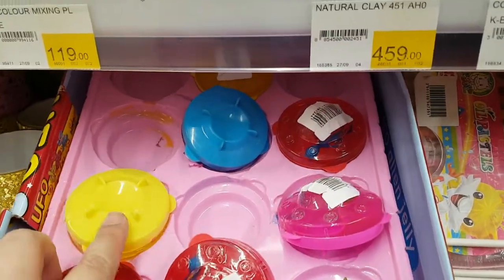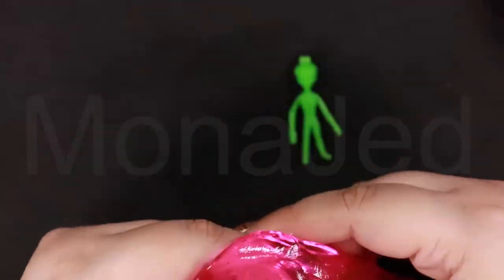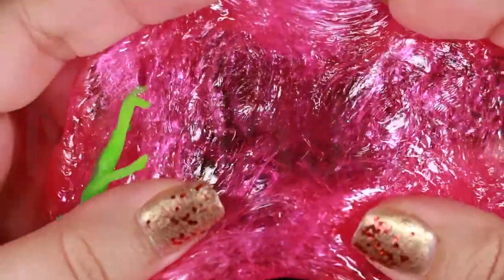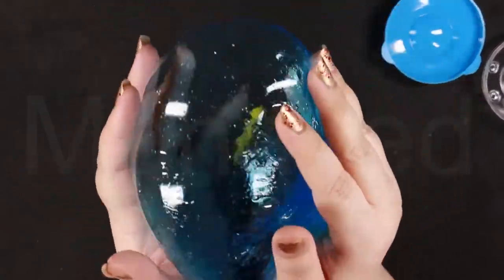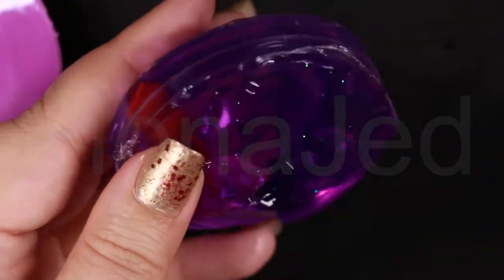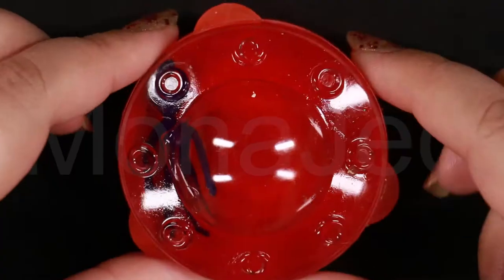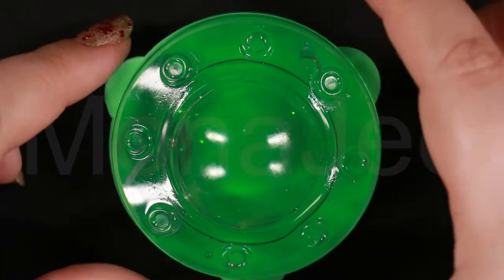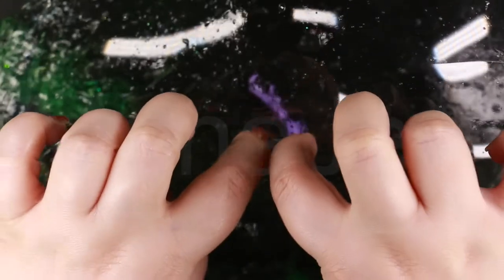UFO Slimes with Aliens Gooey Slime Stress Relief Review!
Slime Filled UFOs with a Alien!
Alien UFO Slime Putty Review!
How To Make Colors Slime Syringer Toy DIY Alien UFO Slime Clay Toy
Alien UFO Baby - Jelly Goo Putty Slime Toys!
DIY Spaceship slime six colors - Learn colors with slime spaceship and alien slime collection!
Take me to your leader! Our UFO Putty will have your imagination traveling out of this world. Shape it into a ball and watch it bounce! Fun to stretch and pull and fidget with, plus it comes in a cool case.
Available in vibrant colors of blue, green, purple, pink, yellow, and red.

1. Made of non-toxic and eco-friendly materials, it is safe for children to play.
2. It is a kind of DIY putty toys.  It can cultivate children's practice ability and develop kids' imagination to reshape the putty.
3. It will not stick to hands when you play the putty. It also gives the chance to get children and parents together.
4. There are several colors of this putty.  It is rather useful for children to play jokes on others on party such as Christmas party etc.
5.The putty is in the UFO, and there exists an alien toy inside, which makes it more attractive.
Hyperstar (now Carrefour) in Packages Mall Lahore, Pakistan.